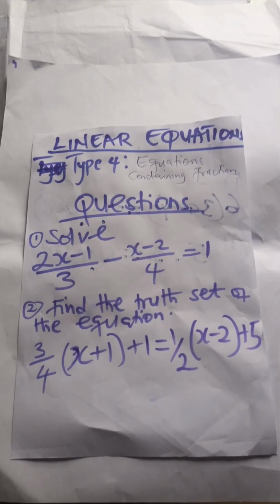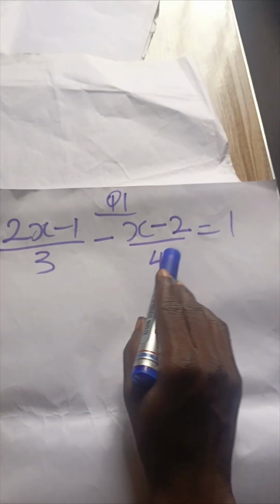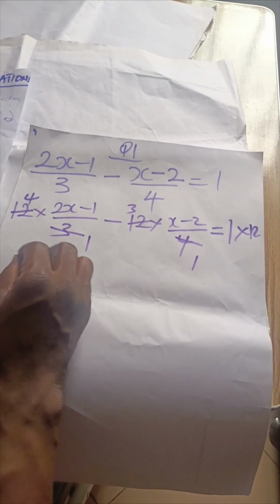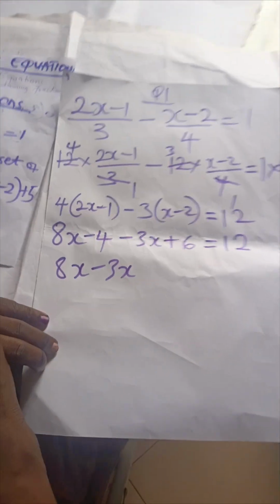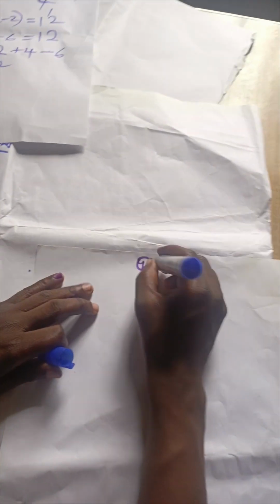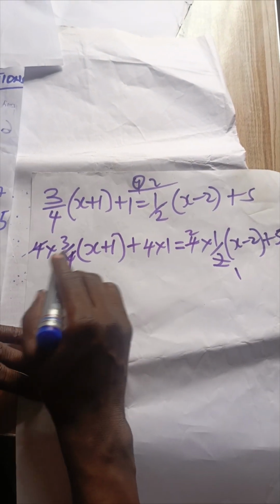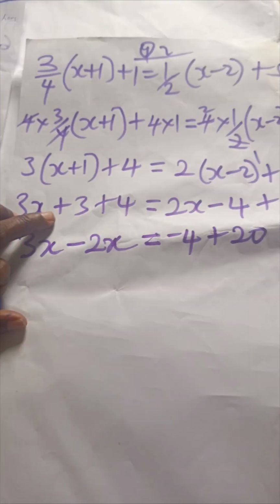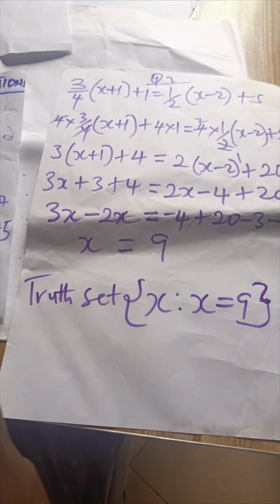Solving Equations containing fractions(TYPE 4)